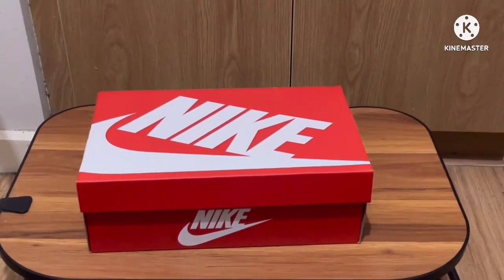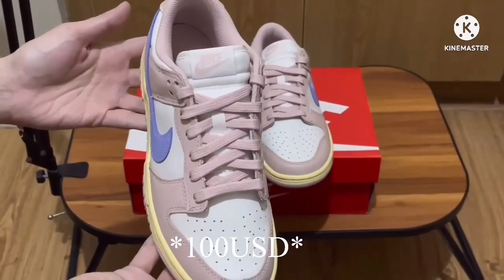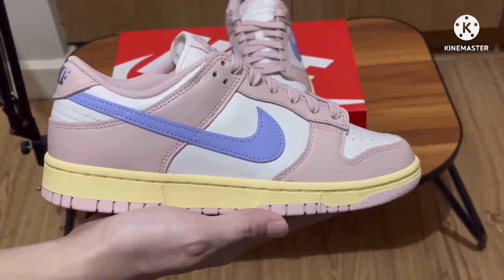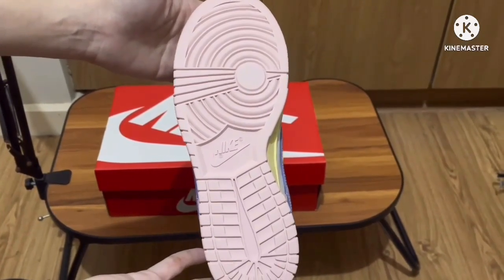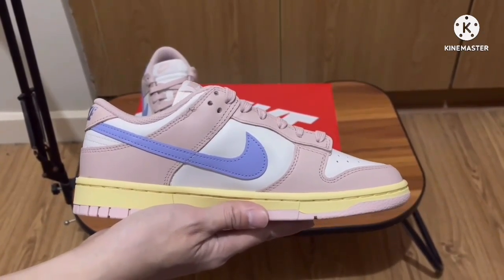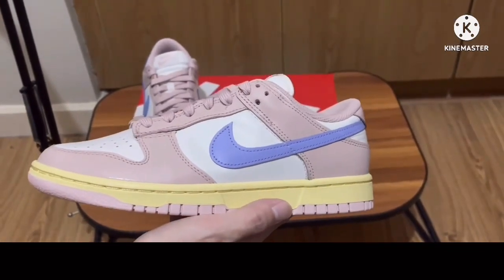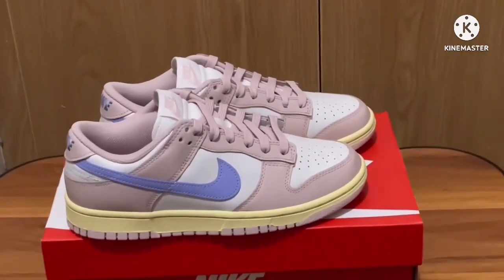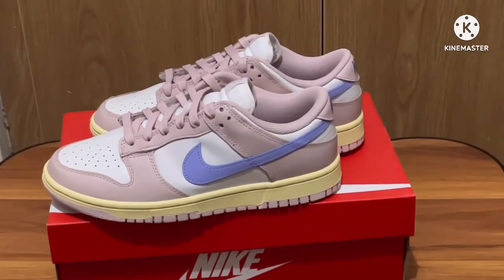Dunk Low Pink Oxford/ Light Thistle-Phantom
A very clean colorway with a vintage touch to it, do you prefer this kind of dunks? Or do you prefer the OG Dunks?

Me Everything

For Tech & Games

Music & Tools:
Kinemaster Capcut Canva